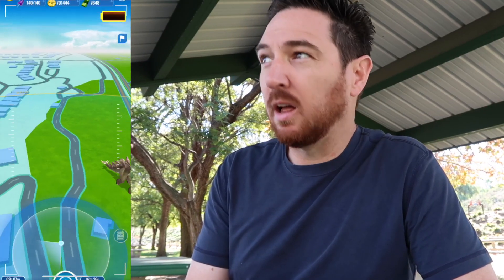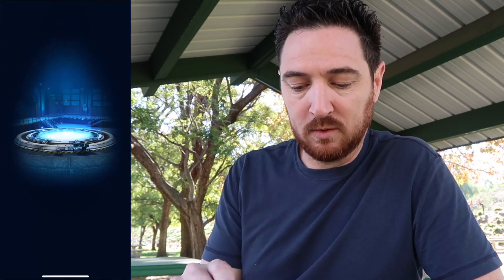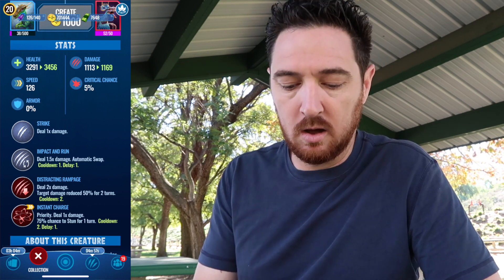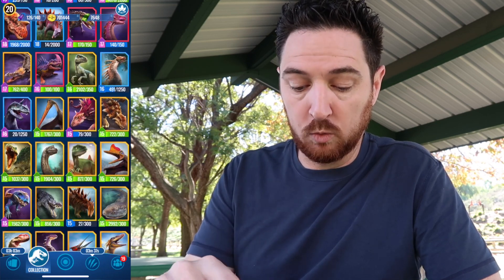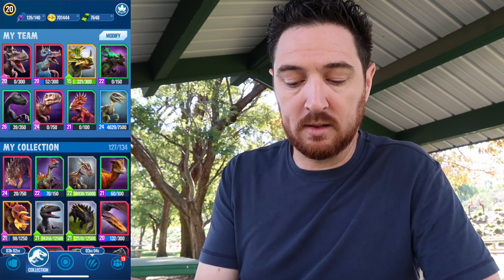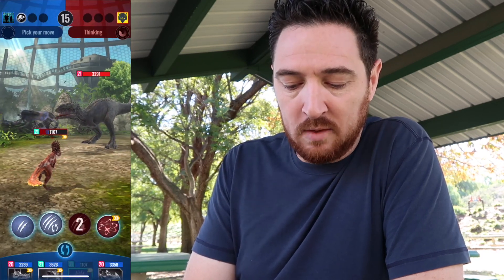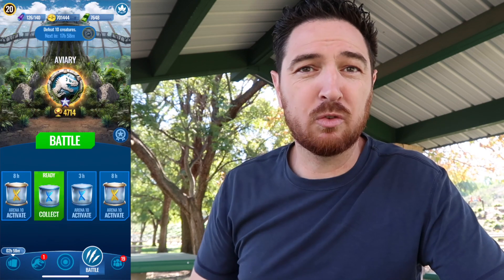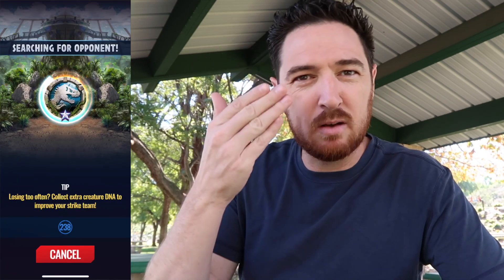New Unique Created in Jurassic World Alive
Almost out of nowhere I created another unique dinosaur in Jurassic World Alive yesterday. Today I take it plus a few other Dinos like it into the battle arena to see how they fair.

Equipment
Camera: Canon G7x Mark II
Phone: iPhone X
Gimble: DJI Osmo mobile 2